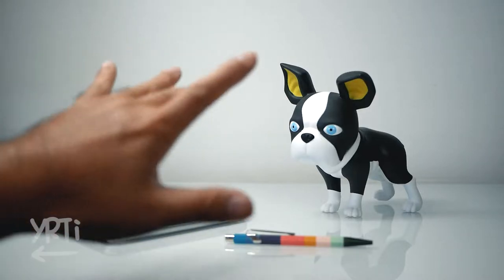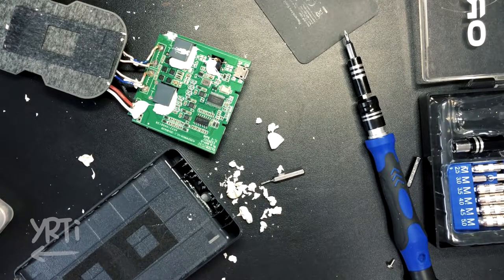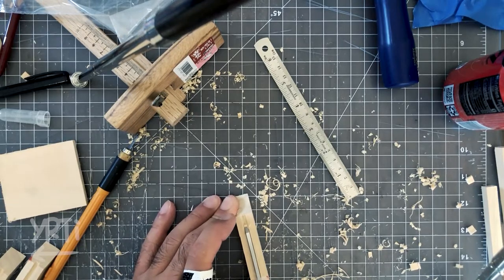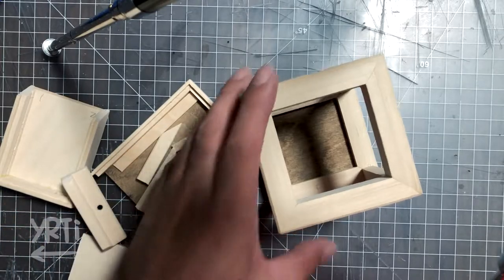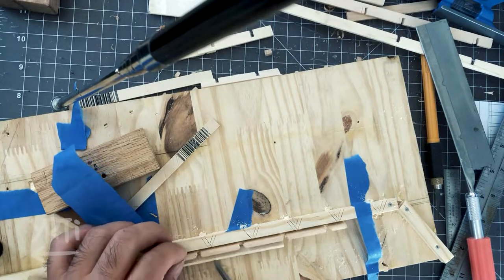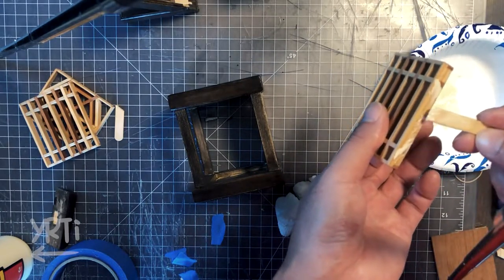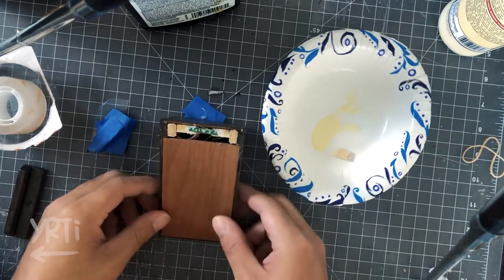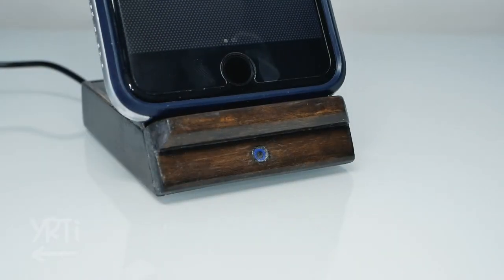I Made Wooden Desk Accessories Kumiko Style - DIY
I made a pen holder and wireless charger by wood. I'm still a beginner but I enjoy learning from experience especially Kumiko projects! I hope you like the video. Thank you!

Marking Gauge

How to Make Kumiko with Hand Tools

Material
5 x 2ft 1/8 x 3/8 Basswood Strip @ $0.50
2 x 3ft 1/4 x 3 Basswood @ $2.50
1 x 12in 1/8 x 6in Plywood @ $3.00
1x 2ft 1/8 x 3 Cherry @ $5
1x 3ft 5/8 Poplar Square Dowels @ $2.70
1x 3ft 3/8 Poplar Square Dowels @ $1.60
1x Anker Wireless Charger @ $19

Leftover from other projects
Stain, Oil, Poly, etc...

0:00 Introduction
0:35 Taking Out Wireless Charger Unit
1:22 Woodworking / Framework
3:28 Making Kumiko Parts
4:58 Stain and Finishing Coat
5:18 Assembling Parts
6:28 Final Pieces

* I call what I make as Kumiko for its style/technique but I know those real ones from master Shokunin in Japan are on another level. With respect to them, I just tried it.